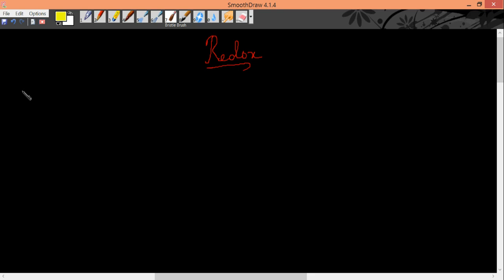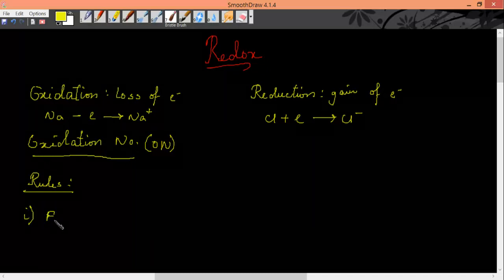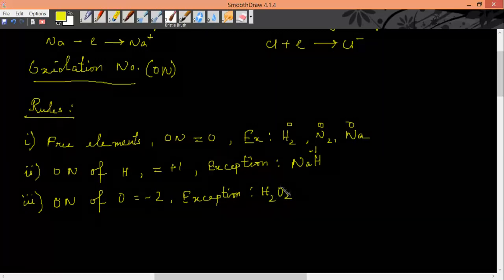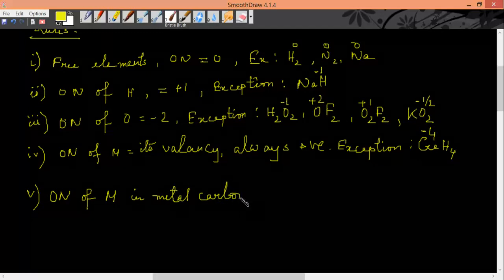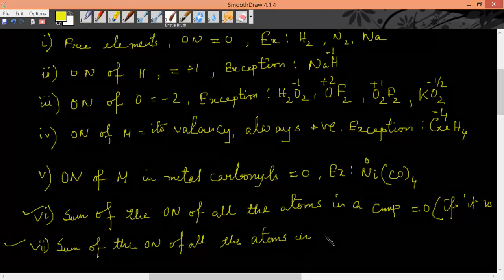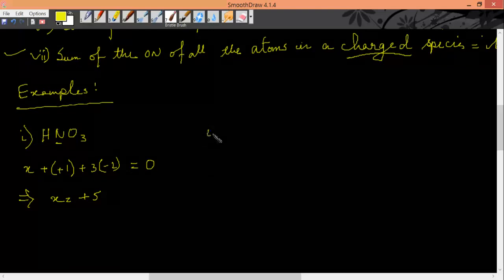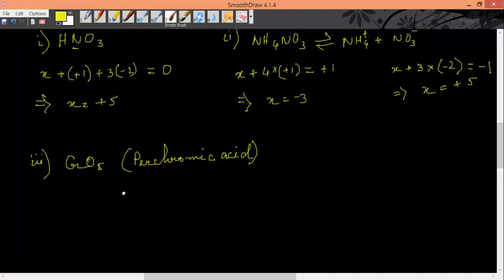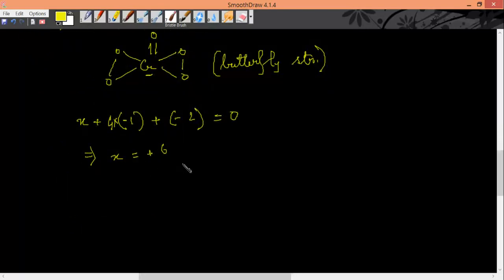Introduction to Redox reactions and Oxidation Number calculation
In this video I have discussed the easiest rules and examples for the calculation of the oxidation numbers of atoms in a compound.